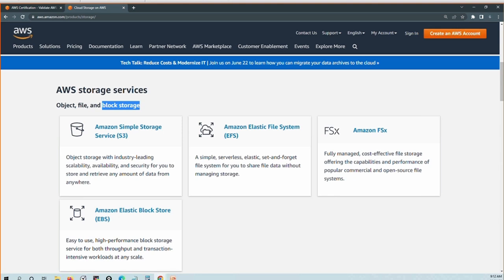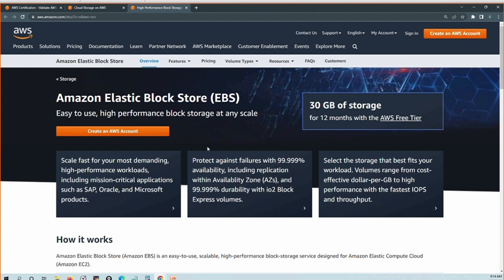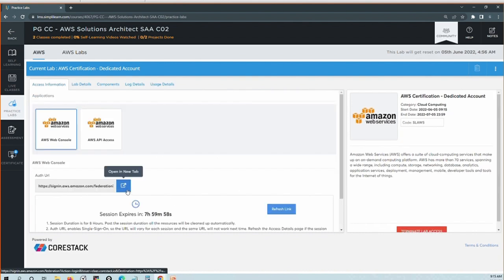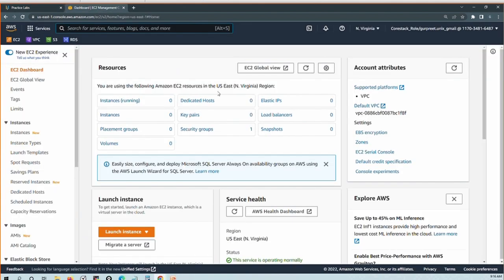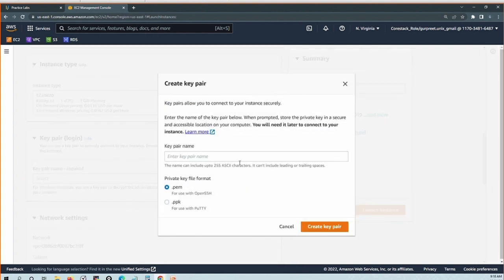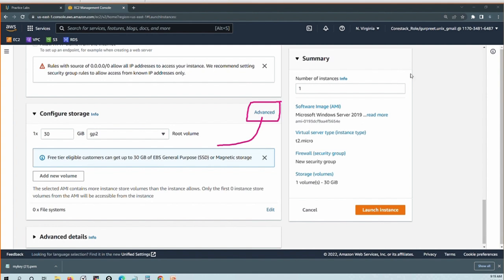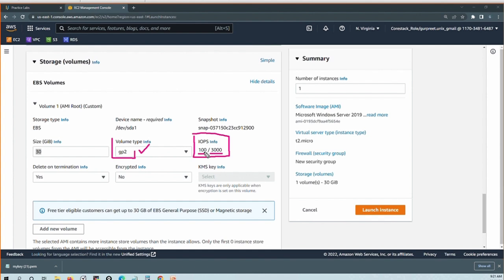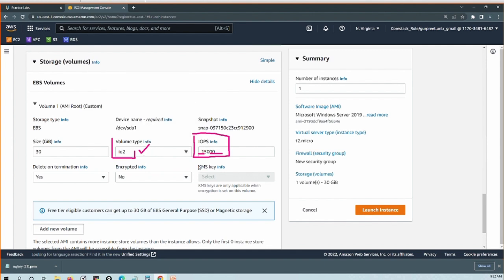Amazon,31,AWS become expert, AWS Solutions Architect SAA C02 || AWS 0 to Hero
Cloud Storage

Thanks 🫂